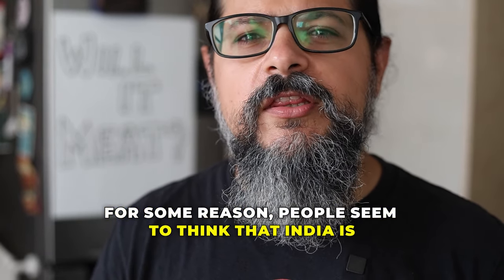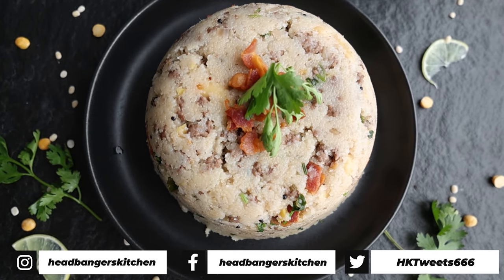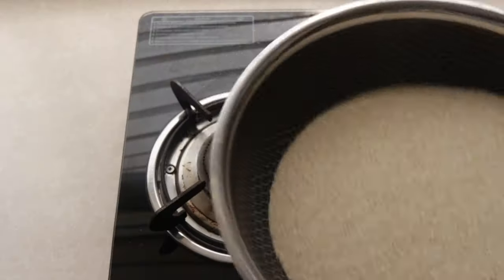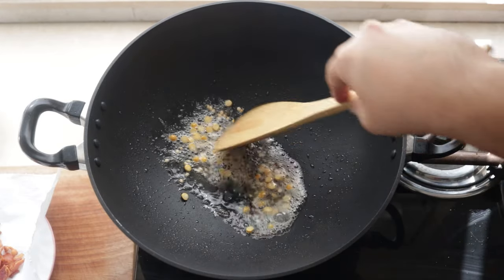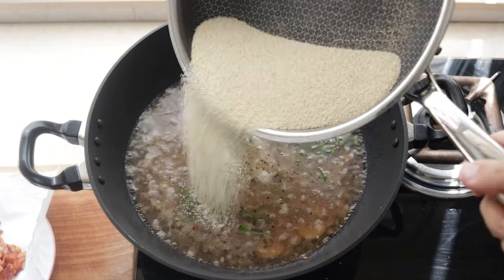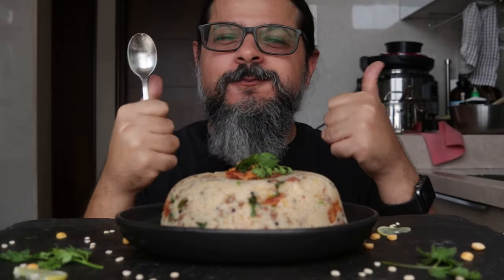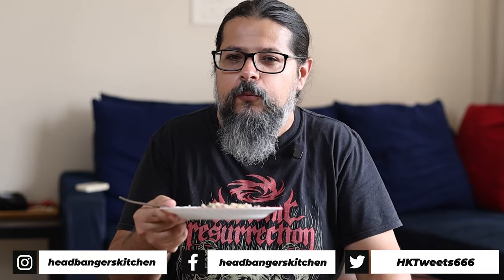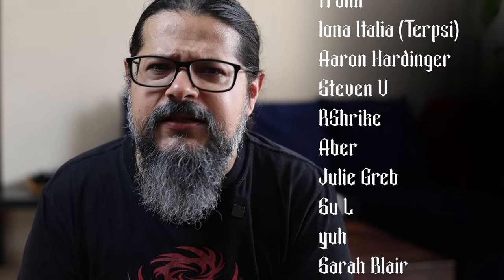Will it meat? - Indian breakfast dish called UPMA (Semolina Porridge)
Welcome to my new show WILL IT MEAT? Where I take traditional Indian vegetarian dishes and add meat to them. Today we're making a popular Indian breakfast dish called UPMA.